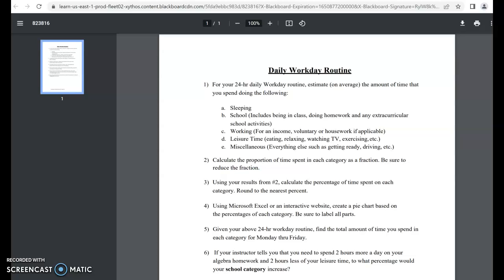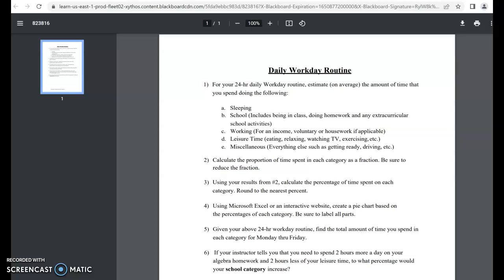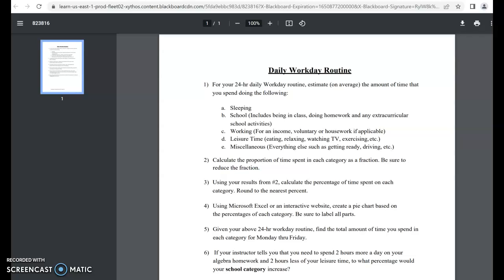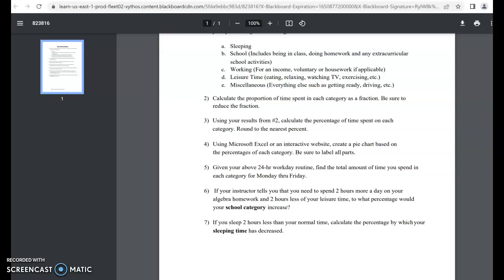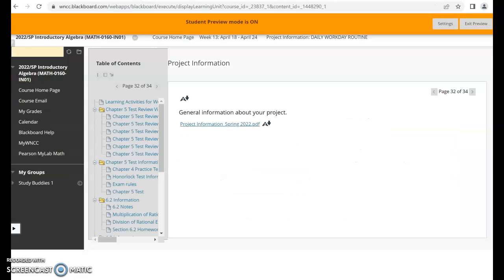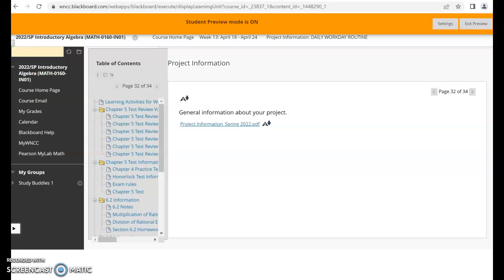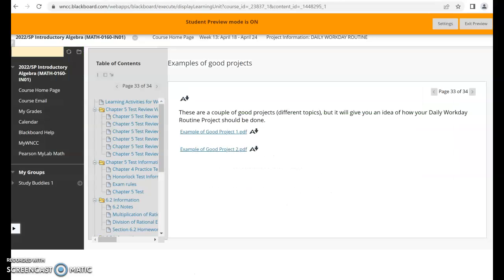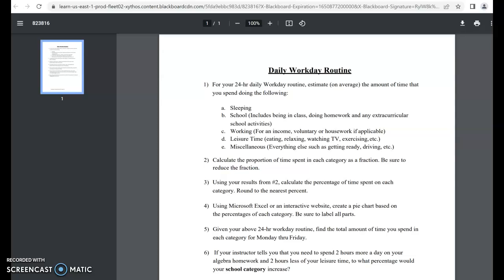Daily Workday Routine Project Info